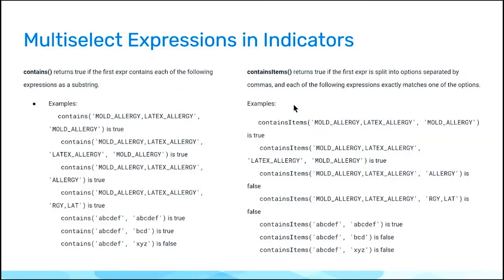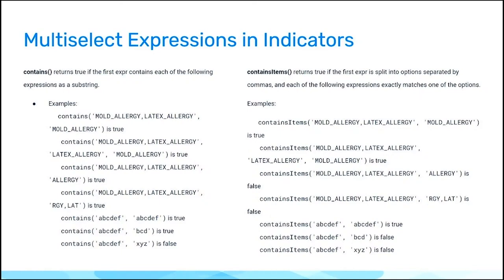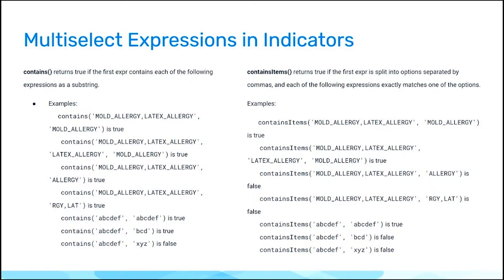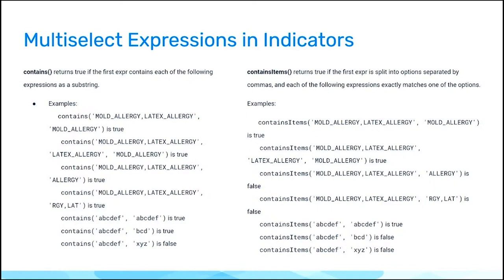Option sets multi-select support for individual data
From this version onward, DHIS2 will support the selection of multiple options for datasets for both aggregated and individual multi-select data elements. They will also be available for analysis through indicators and program indicators.